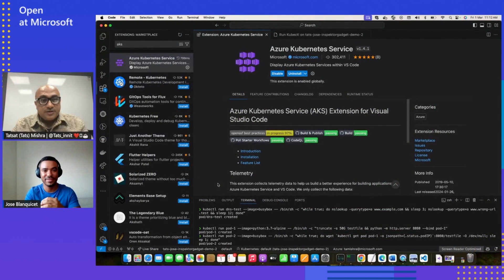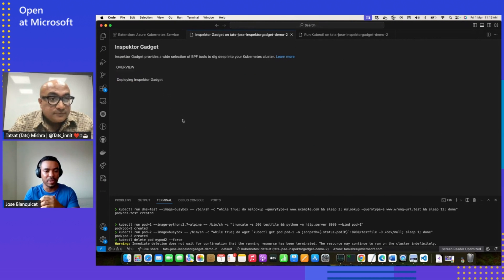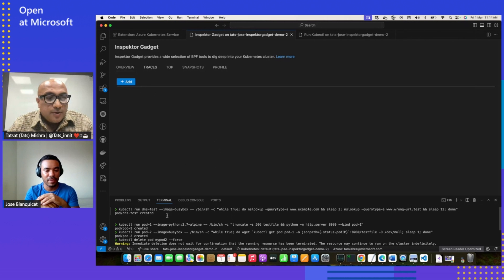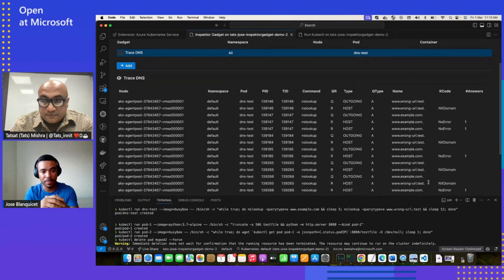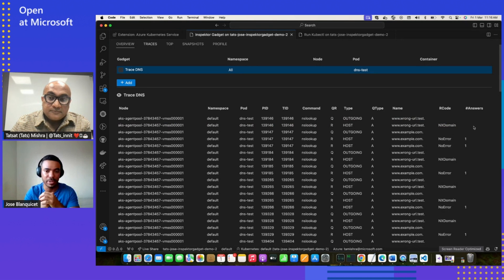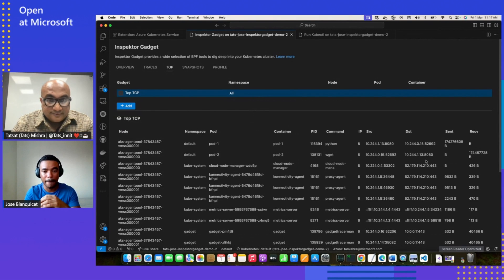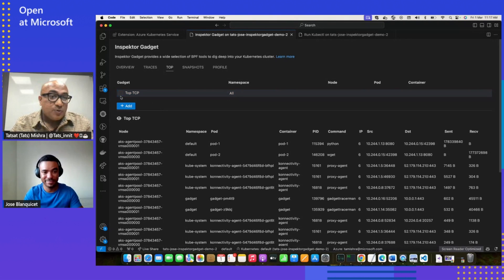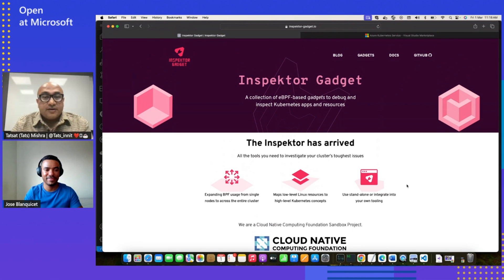Inspektor Gadget Integrated with AKS Vscode Extension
The Inspektor Gadget integration in the Visual Studio Code AKS extension enhances the development and debugging experience for Kubernetes applications on Azure. Inspektor Gadget, a powerful debugging tool, is seamlessly incorporated into the AKS extension, offering developers advanced insights into their Kubernetes clusters directly from the VSCode environment.

Chapters:
00:00 - Introduction
01:09 - Inspektor Gadget demo
06:57 - More Resources

Resources:
Find the latest info about the open-source Inspektor Gadget project available